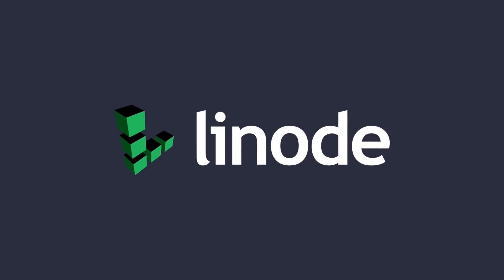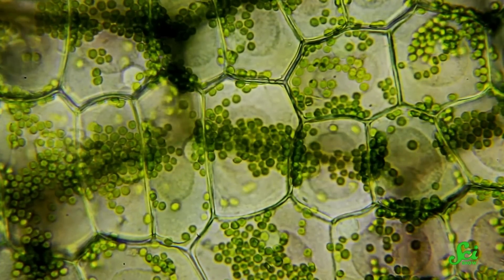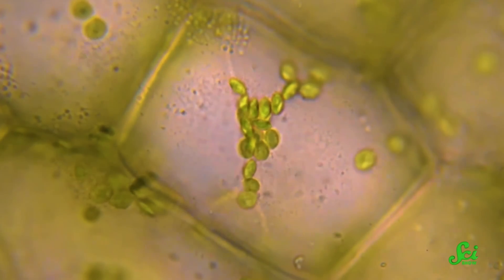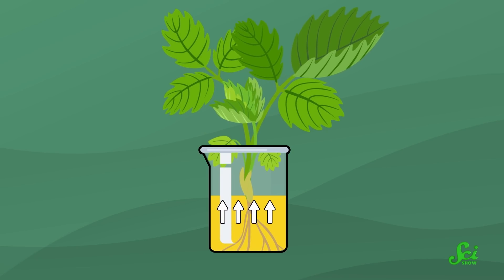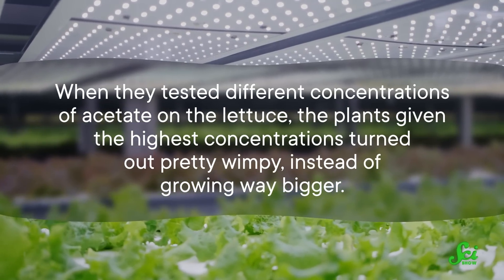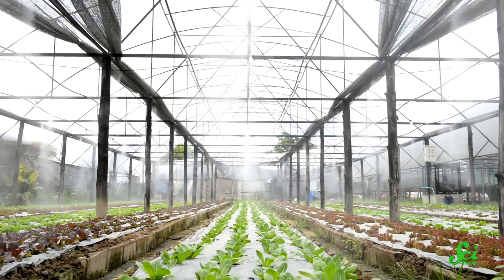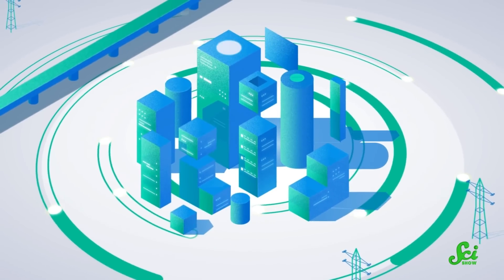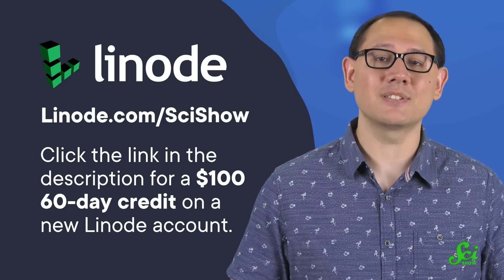Growing Crops With Just Electricity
Photosynthesis is unfortunately less efficient than we’d all like it to be, but with a little bit of help, plants might not need any light at all to grow.